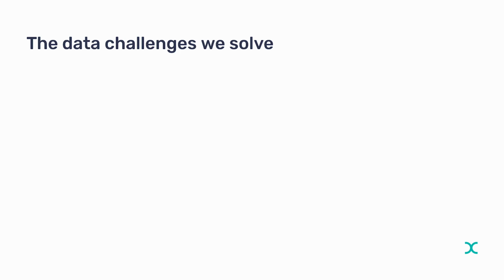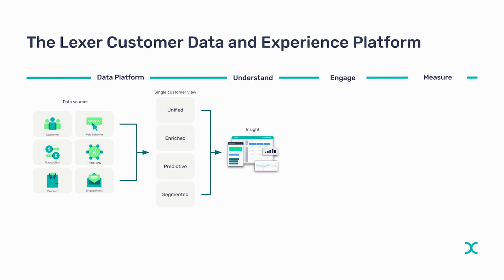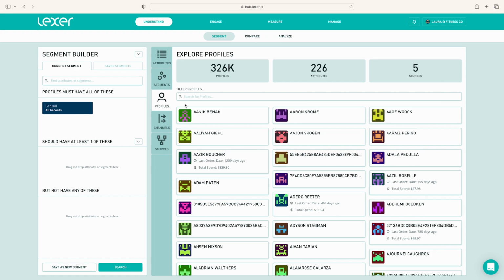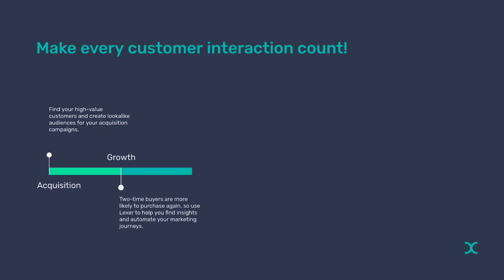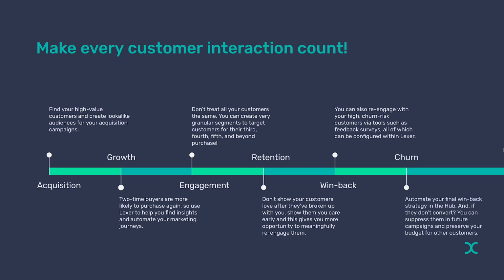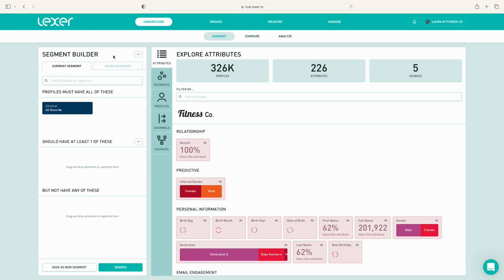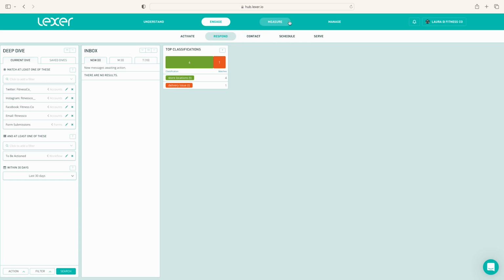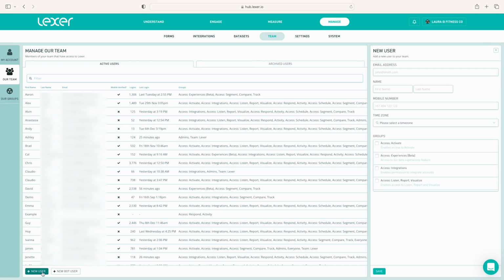Let's take a tour! Your backstage pass to Lexer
Hey there Data Rockstar, new here at Lexer and want to get oriented? You’re in the right place!

Join us as we take a tour through Lexer’s Customer Data and Experience platform, and by the end of this video you’ll be ready to dive into the Hub and get started!

00:00 Introduction
03:02 Customer profile enrichment
05:46 Customer lifecycle marketing
07:47 Tour time!